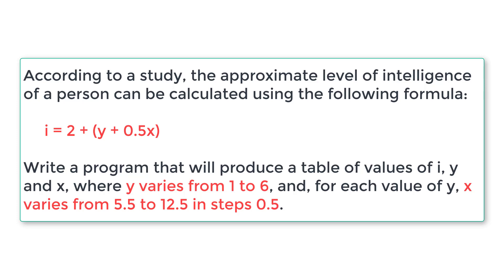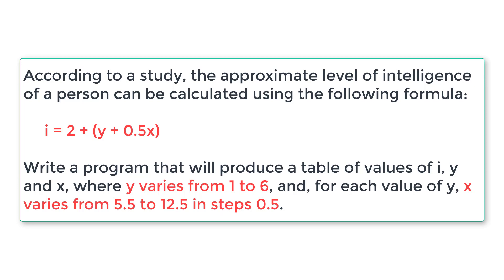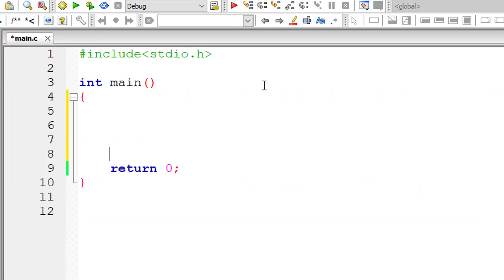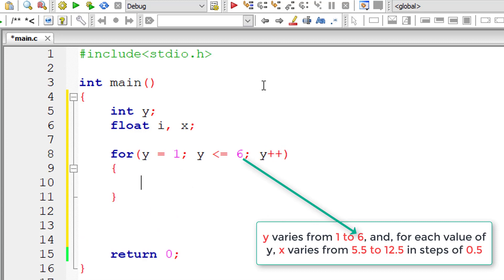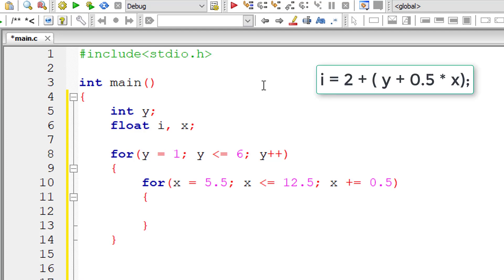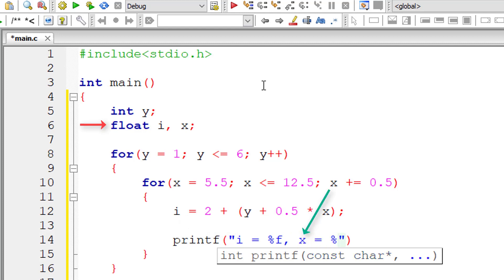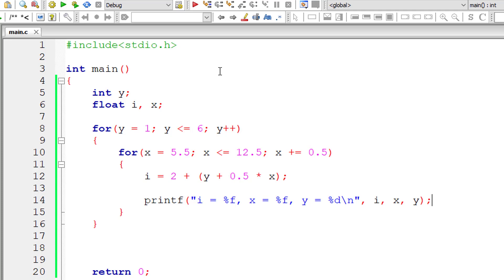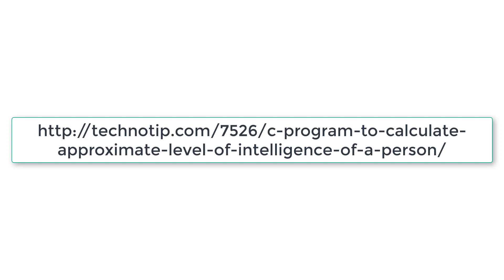C Program To Calculate Approximate Level of Intelligence of a Person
According to a study, the approximate level of intelligence of a person can be calculated using the following formula:

i = 2 + ( y + 0.5x )

Write a C program that will produce a table of values of i, y and x, where y varies from 1 to 6, and, for each value of y, x varies from 5.5 to 12.5 in steps 0.5.

Note: Inner for loop executes from 5.5 to 12.5 with a 0.5 step increment for each loop. So its 15 iterations. Outer for loop executes 6 times. So total iterations equals 15 x 6 = 90 times. So 90 values will be printed to the console window.